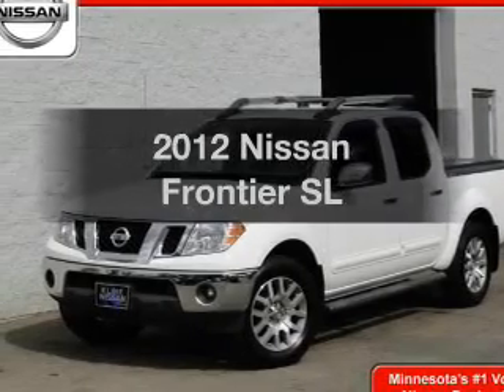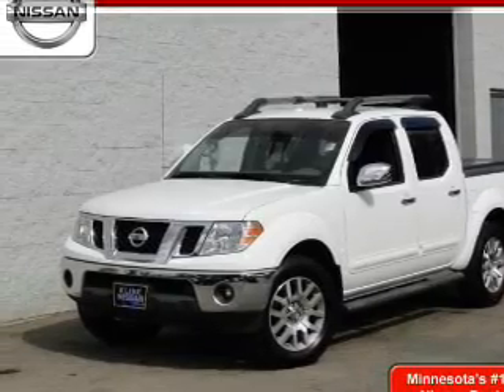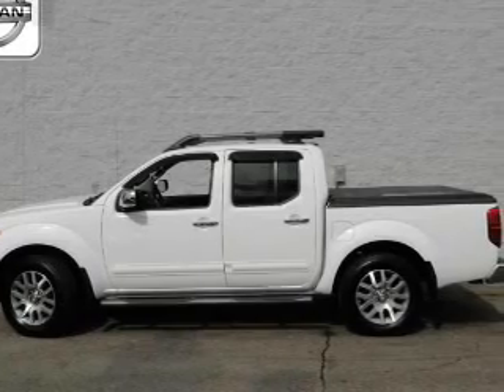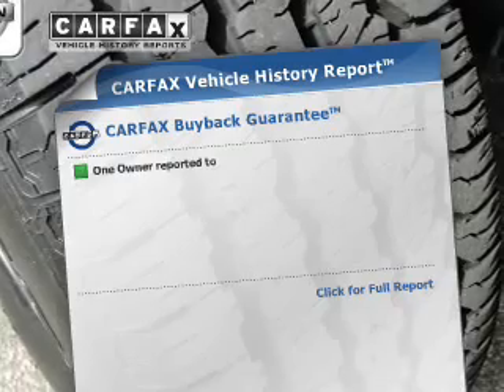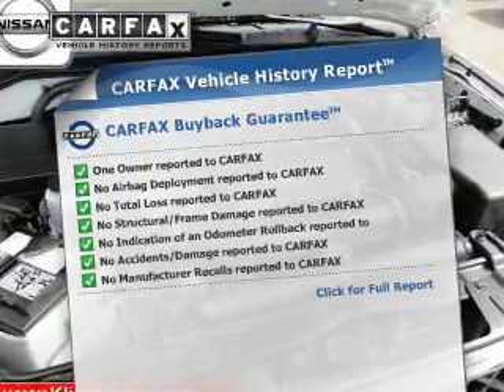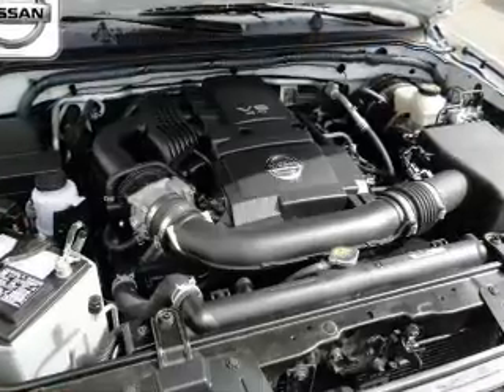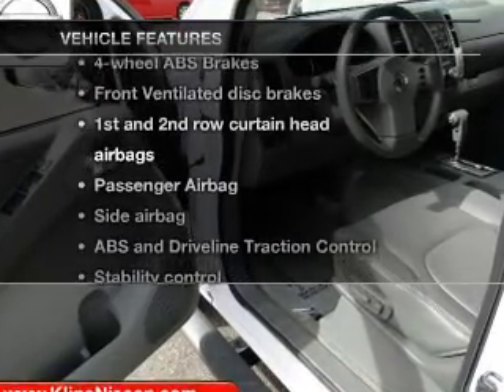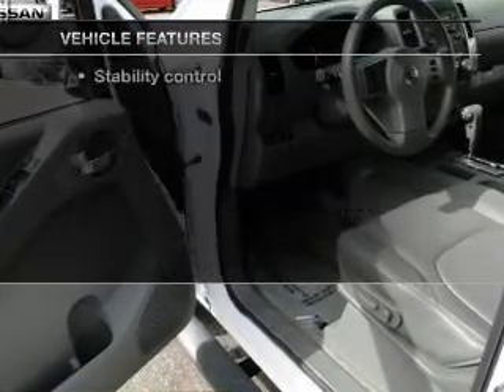2012 Nissan Frontier - Maplewood MN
Phone:
Year: 2012
Make: Nissan
Model: Frontier
Trim: SL
Engine: 4.0 liter 6 cylinder 24 valve MPFI DOHC
Transmission: 5-Speed Automatic
Color: Avalanche
Mileage: 29676
Address:
3090 N. Hwy 61